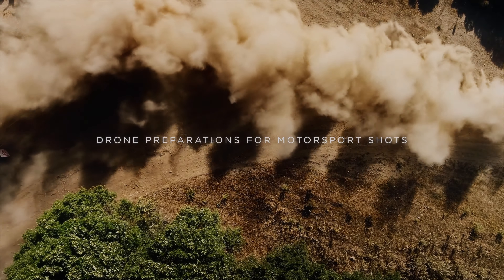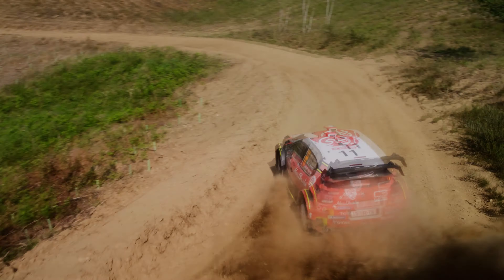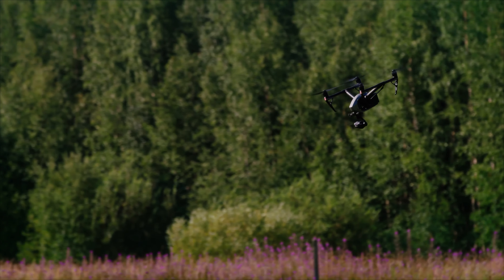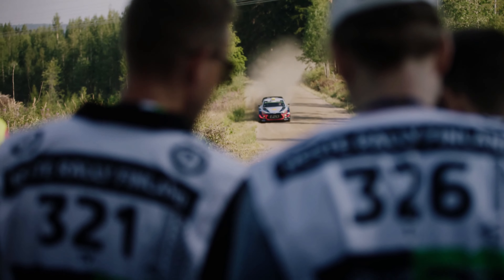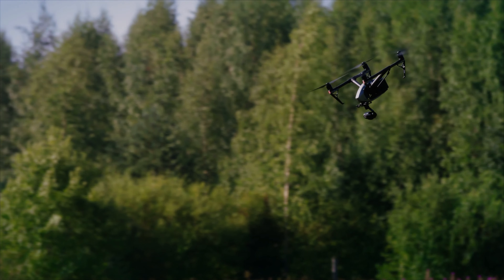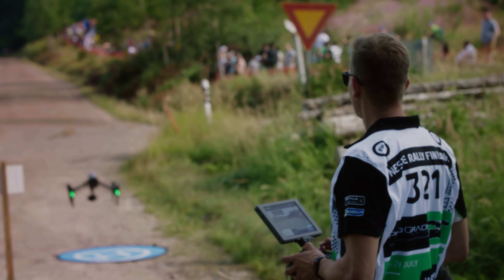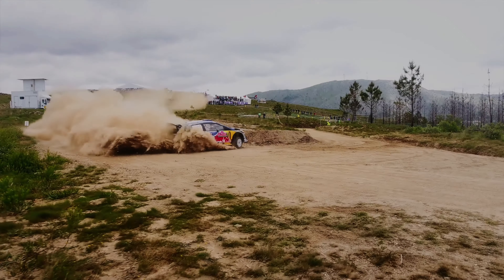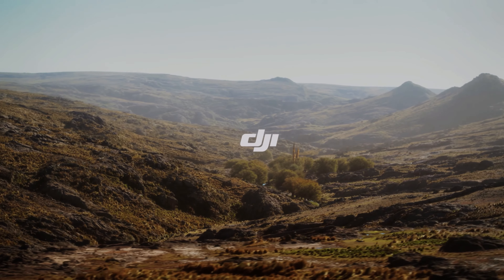DJI Inspire 3 - Advanced Features for Motorsport - Part 12 - X9 camera specs (8K,lens,focus,iso)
Motorsports have always been a high-speed adrenaline rush for both racers and spectators. With advanced camera technology, fans can now experience the thrill of these races like never before. DJI's Inspire series of drones have been at the forefront of this revolution, offering high-quality camera systems and stability that allow users to capture stunning aerial footage. The Inspire 3, the latest in the series, promises to build on its predecessor's success with several new features and improvements, including the X9 camera system.

The new X9 camera system on the Inspire 3 promises to be a game-changer for motorsports enthusiasts. With a 1-inch CMOS sensor and a 35mm equivalent focal length of 24mm, the X9 camera can capture 8K video at 60 frames per second. This means that users can capture even the fastest motorsport action in crisp detail, with no loss of resolution or image quality. The camera's advanced stabilization system ensures that footage is steady and smooth, even when the drone is moving at high speeds or in windy conditions.

X9 camera system also features improved dynamic range and color reproduction, allowing users to capture more accurate and vivid colors. This is particularly useful in motorsports, where colors like the bright reds and blues of race cars can sometimes be challenging to capture accurately. With the X9 camera system, users can capture these colors in all their glory, making footage even more immersive.

Another advantage of the X9 camera system is its low-light performance. With an ISO range of up to 12,800, users can capture footage in low-light conditions with minimal noise and grain. This is particularly useful for motorsports events that take place in the evening or under floodlights, where lighting conditions can be challenging.

The X9 camera system's advanced stabilization technology ensures smooth footage even when the drone is moving at high speeds or in turbulent conditions, delivering a level of stability previously unavailable. The advanced stabilization technology, combined with the improved dynamic range and color reproduction, results in stunning footage that captures the full intensity and vibrancy of the motorsports experience.

The Inspire 3 also features improved obstacle avoidance technology, making it safer and more reliable to use in challenging environments. The drone's sensors can detect obstacles in its path and adjust its flight path to avoid collisions. This is especially useful in motorsports, where drones need to navigate around obstacles like trees, buildings, and other structures.

The X9 camera system also offers improved autofocus and object tracking capabilities, making it easier to capture fast-moving objects like race cars. With the autofocus system, users can focus on the race and let the drone handle the camera controls, ensuring that footage is always in focus and sharp.

Finally, the X9 camera system also features a mechanical shutter, which helps to reduce motion blur in fast-moving objects. This is particularly useful in motorsports, where the speed of the race can sometimes cause motion blur in footage.

In conclusion, the DJI Inspire 3 with its X9 camera system is a game-changer for motorsports camera technology. Its advanced camera system, dynamic range, low-light performance, autofocus, object tracking, and mechanical shutter improvements make it the perfect tool for capturing high-speed action. Whether you're a motorsports fan or a professional videographer, the Inspire 3 with X9 camera system promises to take your footage to the next level. With its unparalleled camera technology, this drone is sure to be a hit with anyone looking to capture the thrill of motorsports in stunning detail.